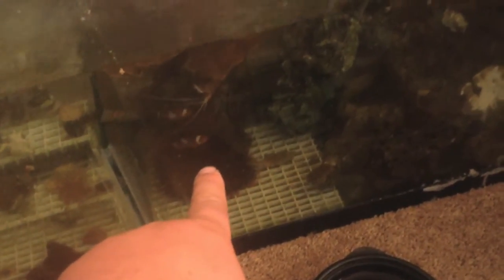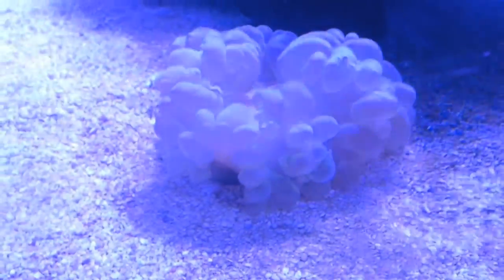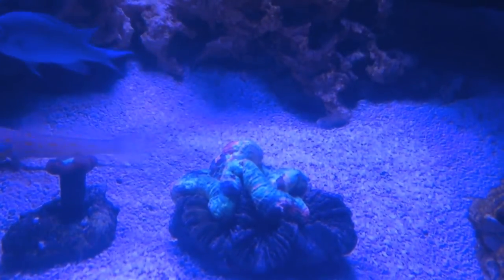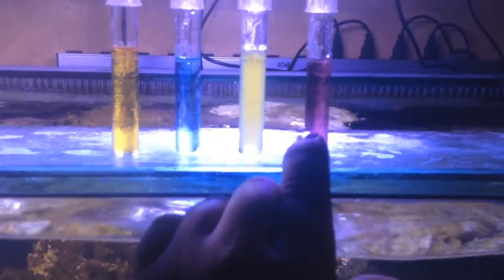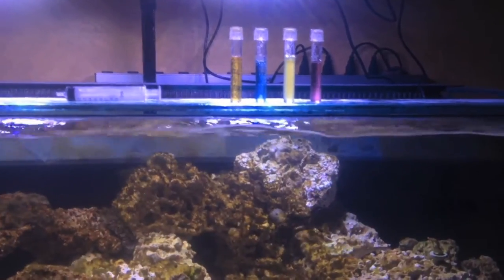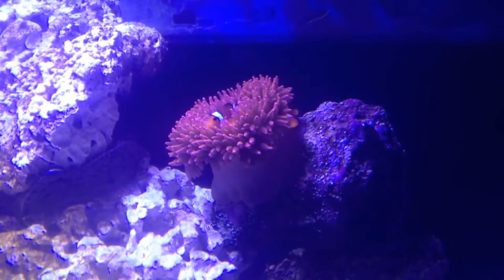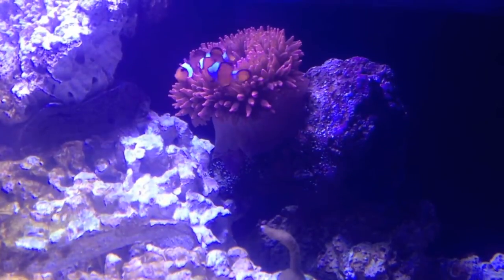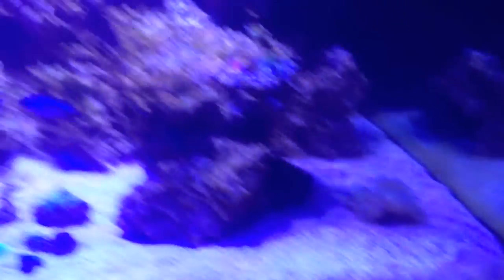Tank update and moving Rose Bubble Tip Anemone